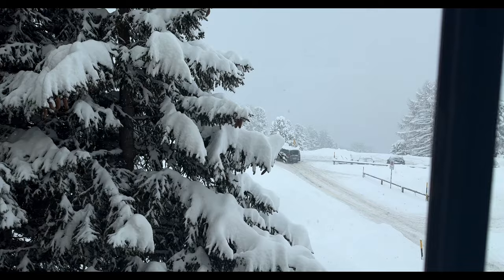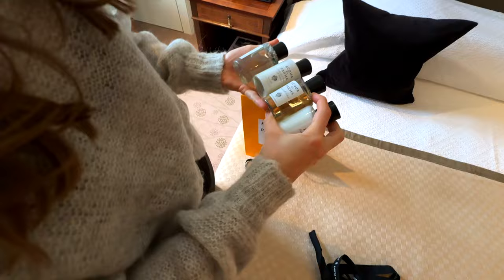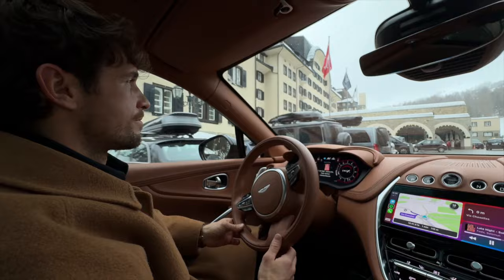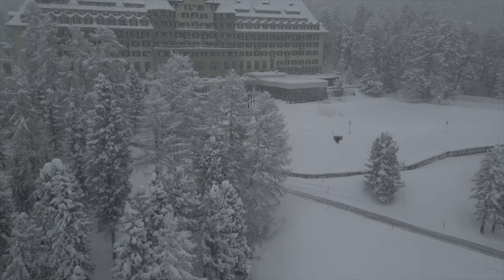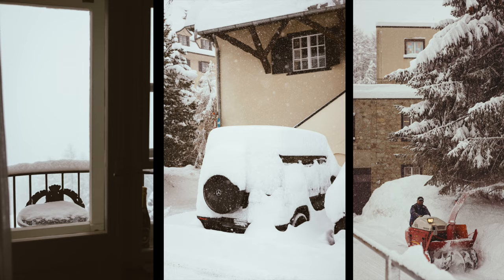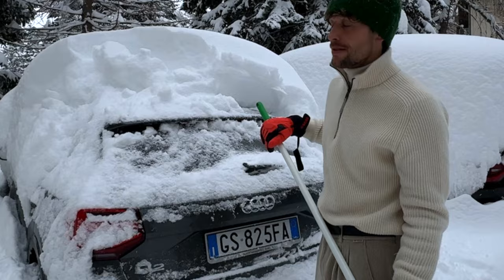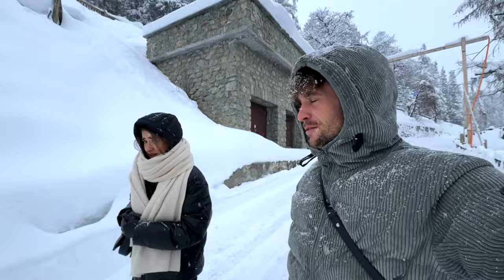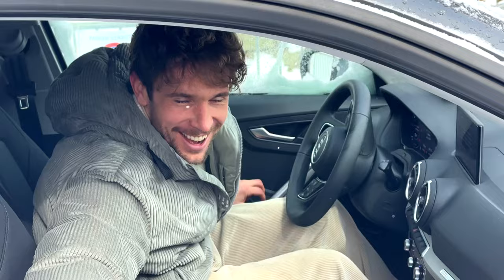Snow blizzard of a decade in St.Moritz | Aston Martin DBX707 & The ICE | Suvretta House Visual diary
On my unforgettable journey to the breathtaking Swiss Alps in St. Moritz, where  me and Francesca got invited to the exciting THE ICE 2024 on the frozen lake of St.Moritz with Acqua di Parma. Little did we know, we were about to face one of nature's fiercest surprises. Also as a bonus - I got the opportunity to test the new Aston Martin DBx707, driving up the Swiss Mountain pass called Julier Pass.

As we embarked on our adventure, the anticipation was palpable. However, fate had other plans in store for us. Just when we thought we were prepared for anything, the skies unleashed the craziest snow blizzard we had ever encountered. Caught off guard without snow chains and summer tyres, we found ourselves at the mercy of Mother Nature's whims.

We have also stayed in the legendary hotel Suvretta House - on the hills of St.Moritz.
Despite our best efforts, the event we had eagerly anticipated was canceled due to the relentless snowfall and treacherous conditions. With limited options at our disposal, we were forced to adapt to the unforeseen circumstances.

Through this captivating video, witness the highs and lows of our journey as we navigate through the unexpected challenges thrown our way. From the stunning landscapes of the Swiss Alps to the daunting reality of being stranded in a snowstorm, every moment is captured with raw emotion and unwavering resilience.

Join us as we turn adversity into adventure and find beauty in the midst of chaos. Don't miss out on this thrilling tale of our escapade in the Swiss Alps – a journey like no other. Hit play and embark on this rollercoaster ride with us!

 / deniscebulec

The Video was edited by Nick - Nick Thompson

Everything was shot with iPhone 15 Pro photos with Canon r5 & 50 mm and DJI Mini Pro 3

 / deniscebulec​

This Video is not sponsored in any kind way and is a byproduct of my experience and job via instagram.